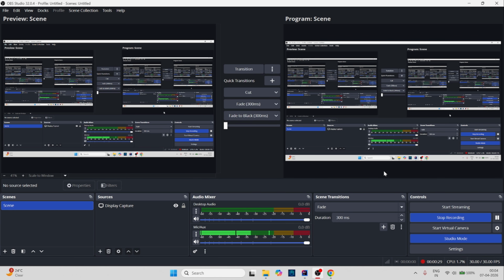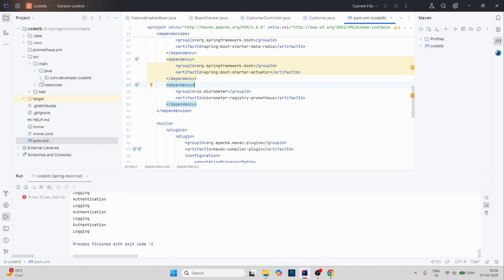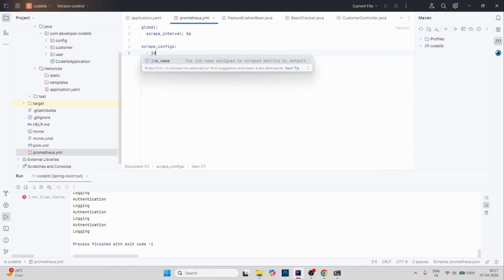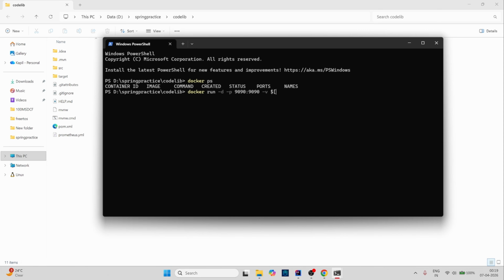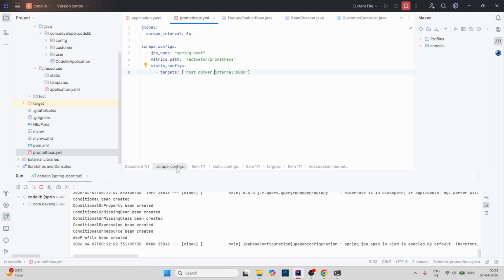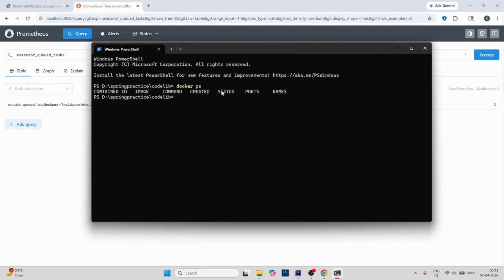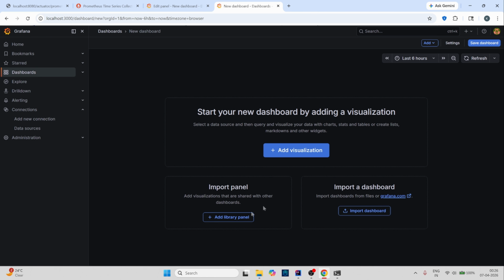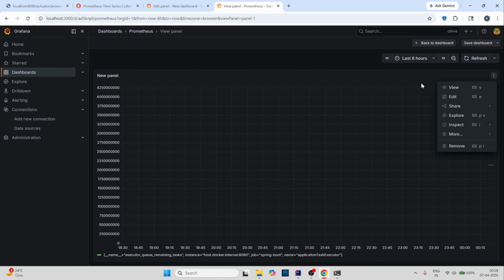Spring Boot Tutorial | Observability | Prometheus + Grafana + Docker Tutorial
🚀 Monitor your Spring Boot app using Prometheus, Grafana & Docker (step by step)!

We will build a complete observability setup where:

Spring Boot exposes metrics using Actuator
Prometheus collects metrics using Docker
Grafana visualizes those metrics in dashboards

This is a real-world production-ready setup used in microservices and cloud-based applications.

✔ What is Prometheus and Grafana
✔ How Docker helps run monitoring tools easily
✔ How Prometheus collects metrics
✔ How to enable Actuator in Spring Boot
✔ How to expose /actuator/prometheus
✔ Docker setup for Prometheus
✔ Docker setup for Grafana
✔ How to connect Grafana with Prometheus
✔ How to create dashboards

Spring Boot
Micrometer
Prometheus
Grafana

👉 Prometheus collects metrics from your application
👉 Docker helps run everything easily without manual installation